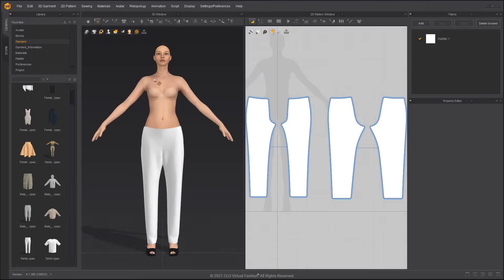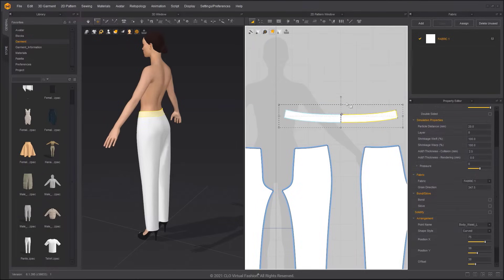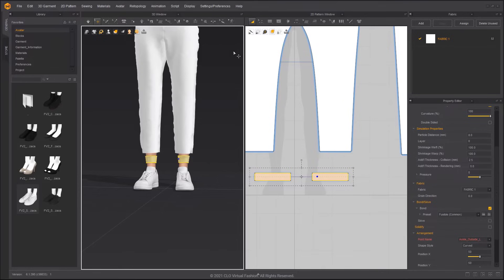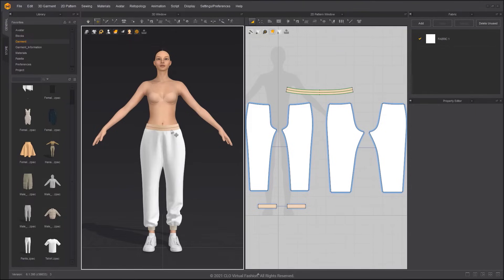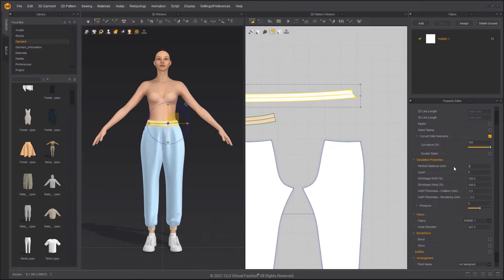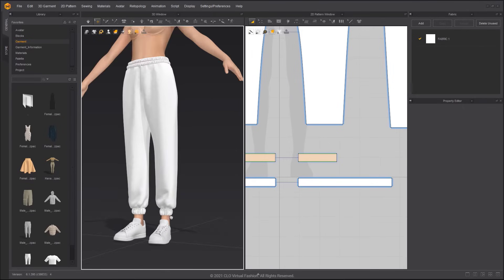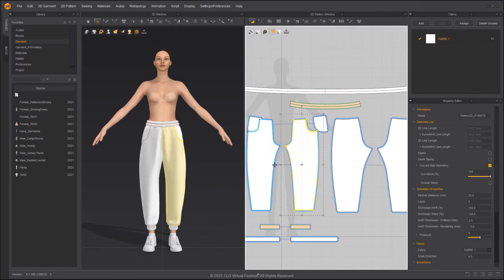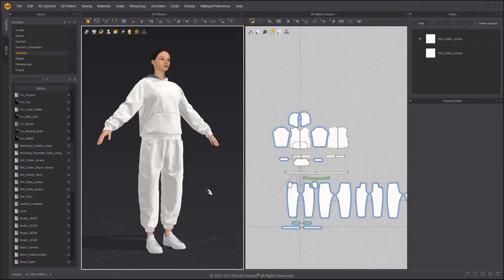Marvelous Designer 11 Tutorial: Elastic Waist Pants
Please turn on closed captions for further details.

System Requirements:
Officially Supported OS
- Windows: Microsoft Windows 10 (64-bit)1809 / Windows 10 1909 build recommended
- Mac: macOS 10.14 (Mojave), 10.15 (Catalina), 11.2 (Big Sur)
Processor
"- 64-bit Intel® or AMD® multi-core processor
- Intel 6th-Gen i5 or higher, AMD 3rd-Gen Ryzen 5 or higher"
Memory
- 8 GB or more of RAM (16 GB recommended)
GPU
"- Nvidia® GeForce GTX 960 or Quadro P1000 or equivalent
  Marvelous Designer utilizes Nvidia CUDA acceleration technology for GPU-Simulation"
Screen Resolution
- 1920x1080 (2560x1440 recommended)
Unsupported Features
"Marvelous Designer performance is not guaranteed for below cases.

- Intel Graphics and AMD graphics cards are not supported in Simulation
- GPU simulation features in Mac devices
(Marvelous Designer only support Nvidia GPUs)
- BootCamp in macOS, Virtual Machine, Virtual Desktop Infrastructure
- Apple iOS, iPad OS, tvOS, Android OS, Windows Mobile
- Marvelous Designer does not support 32-bit OS. (e.g. Windows 7 32-bit)"

More tutorials on our help center!